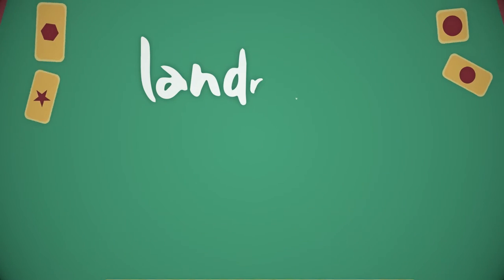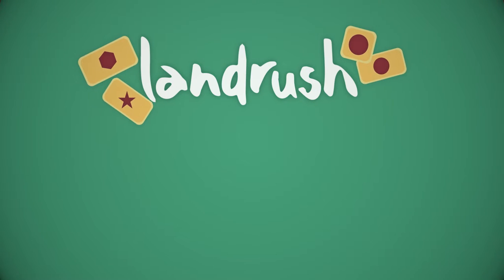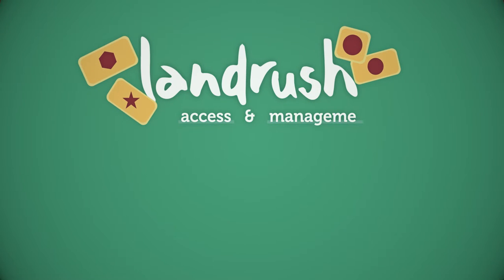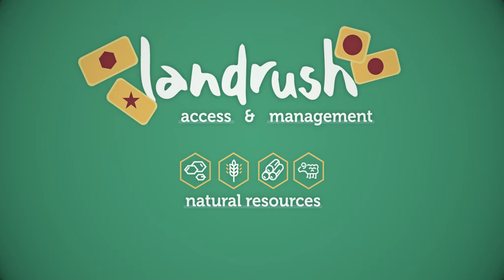Land Rush and local livelihoods in Central Africa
Land Rush and local livelihoods in Central Africa - From a simulation game about disputed natural resources to community theatre action research and land conflict management policies
This project is one of the 15 finalists of the European Foundations Award for Responsible Research and Innovation (EFARRI)